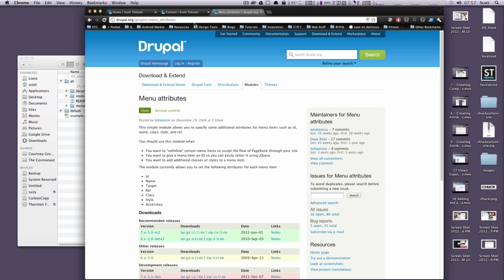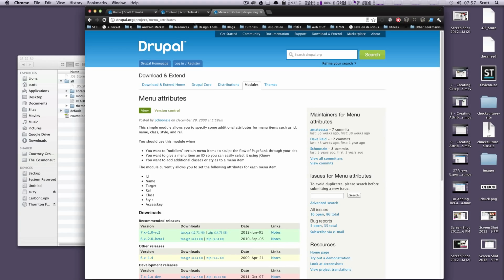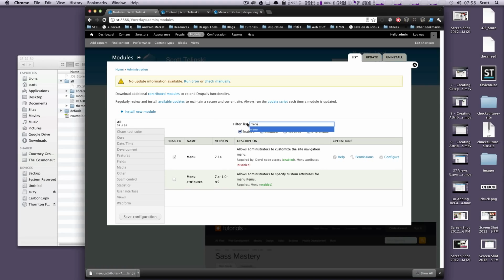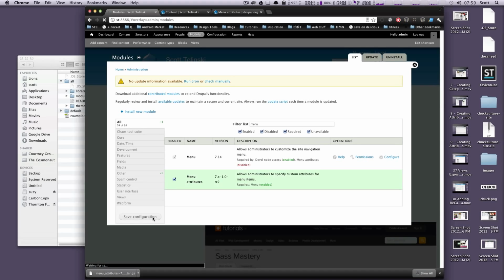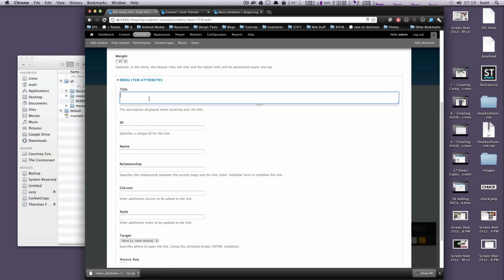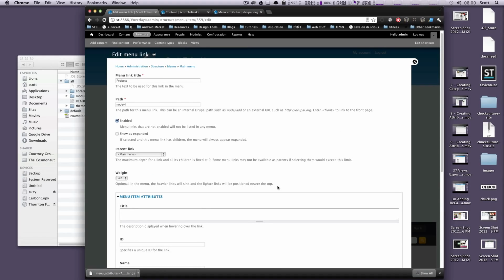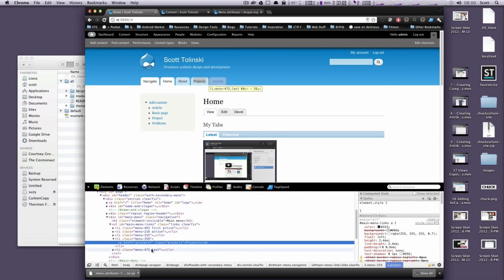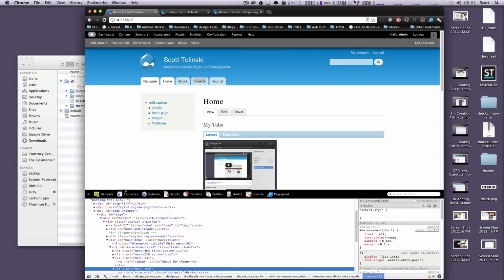Drupal Tutorials #40 Using Menu Attributes For More Control Over Menus